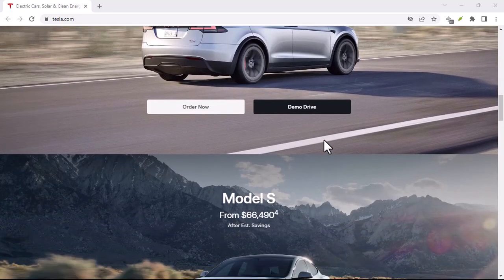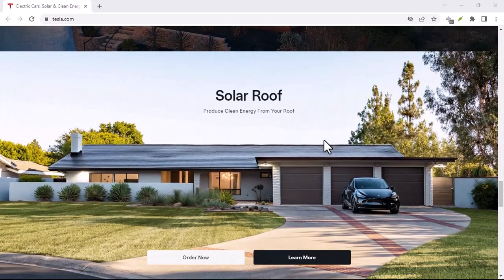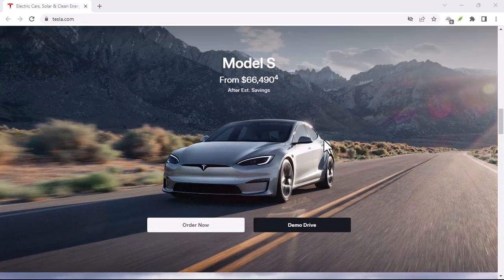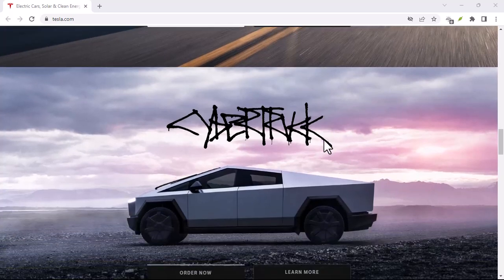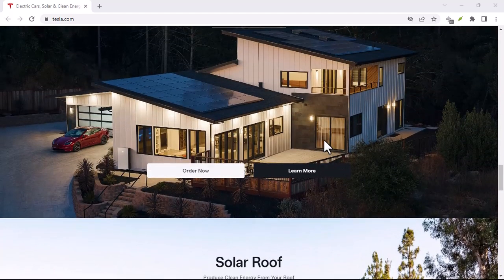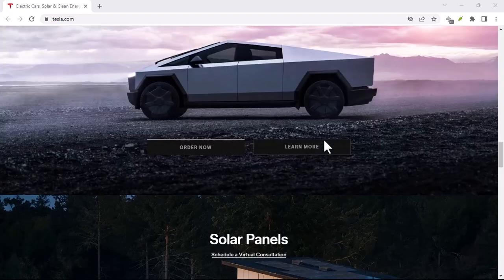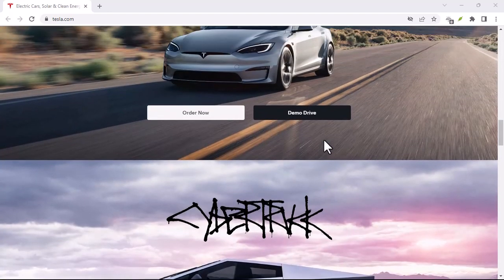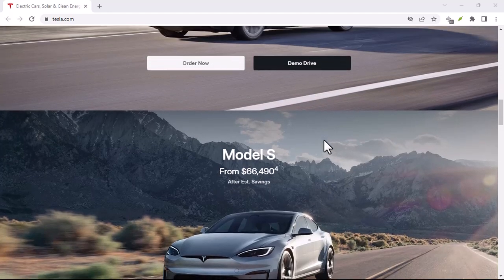How to view Tesla dashcam footage?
In this video we talk about How to view Tesla dashcam footage